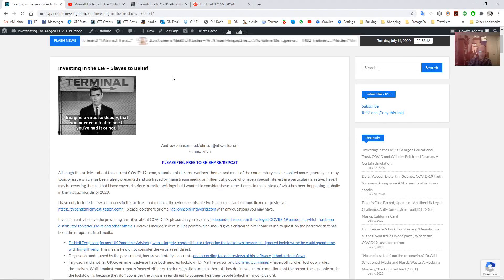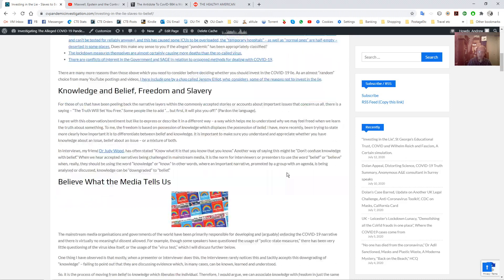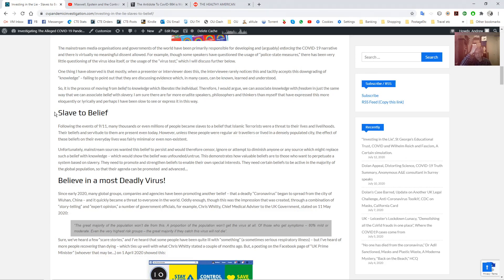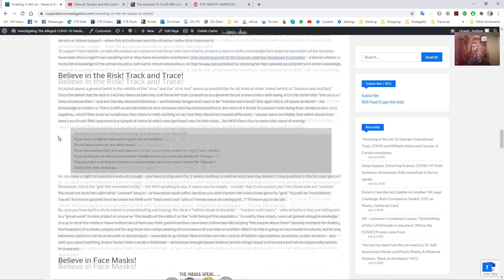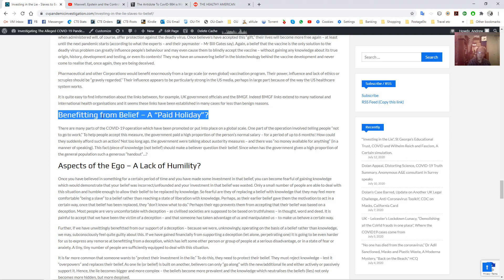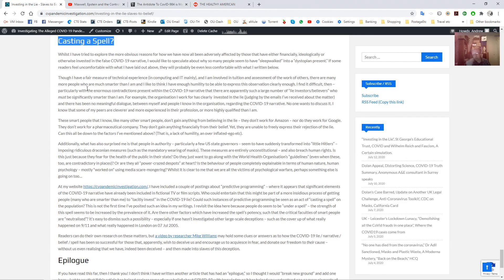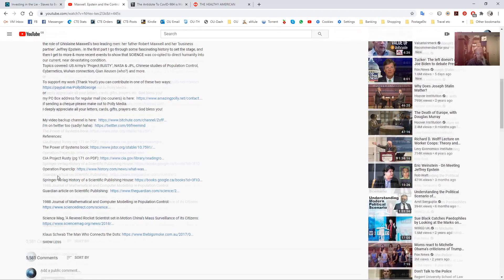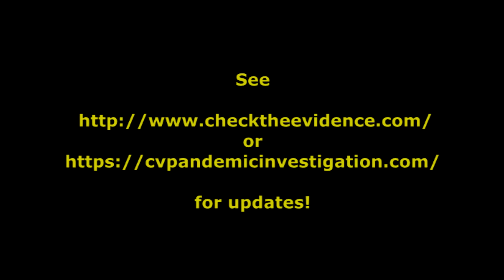Belief, Knowledge and An Alleged Virus - July 2020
This video is a discussion of an article I have posted about the establishment of the CV19 Cult/Belief System - from a UK perspective. Sorry for the 10 seconds of black! Bad editing on my part! (It was late!) You can read the article here:

I also refer briefly to a recent excellent video by "Amazing Polly"

she refers to EISENHOWER'S speech (regarding the Scientific, Technological Elite), not "Einstein's," as I mistakenly said.

Articles relating to the laws etc on enforcing mask usage:
UK